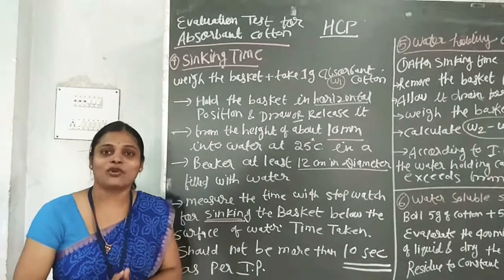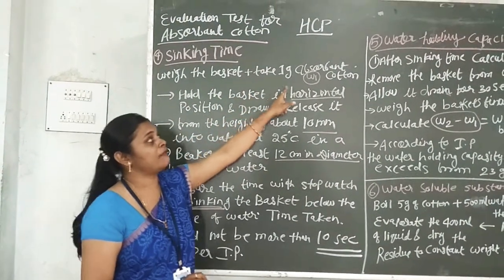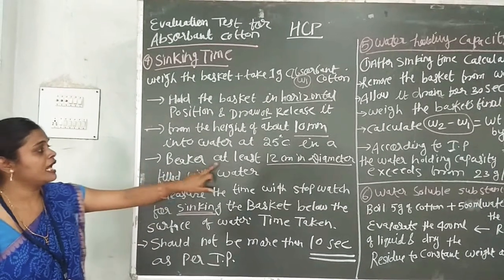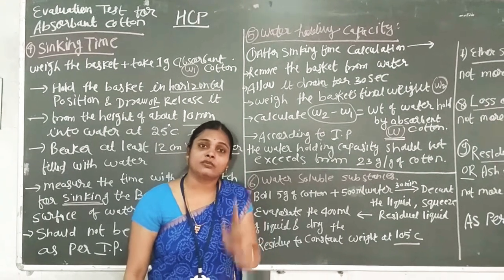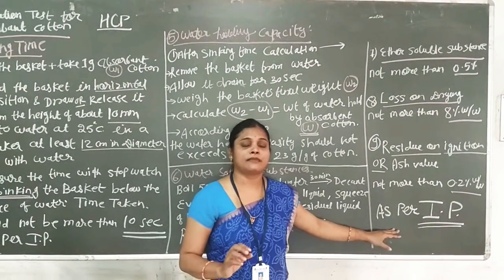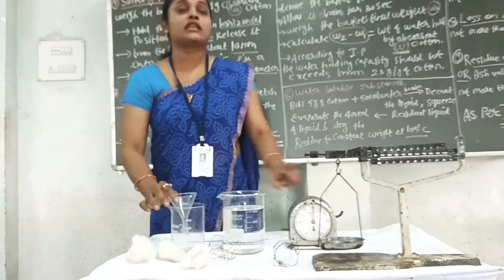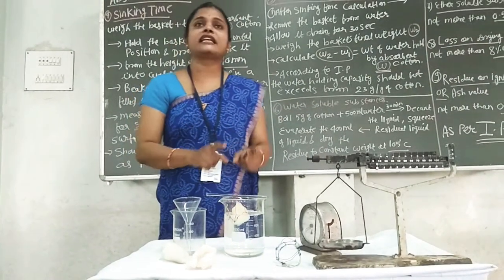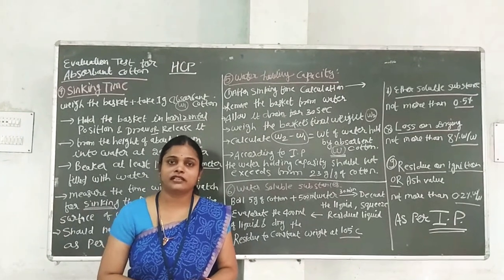Evaluation of sinking time,water holding capacity of absorbent cotton wool I.P.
surgical dressing